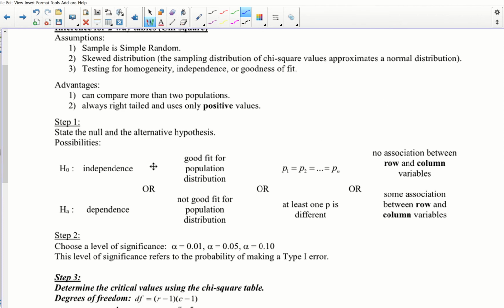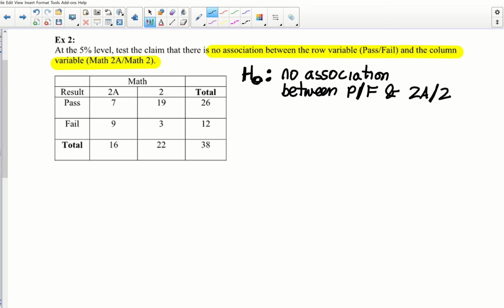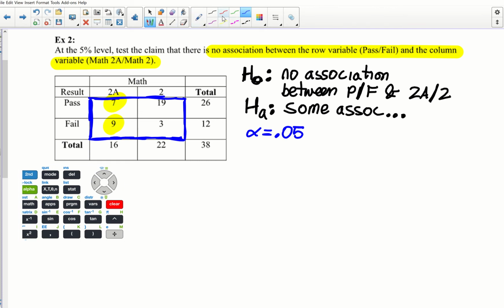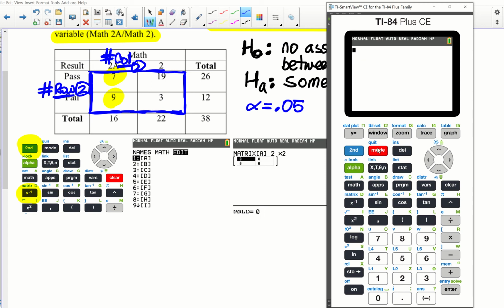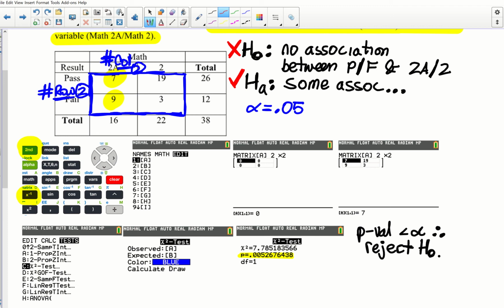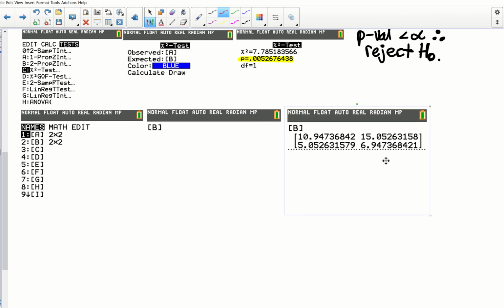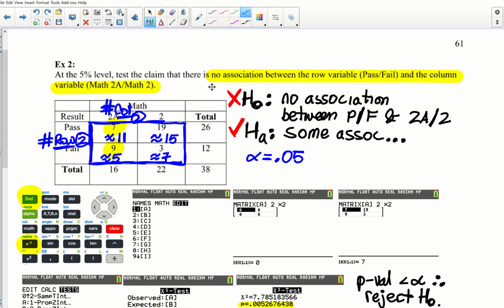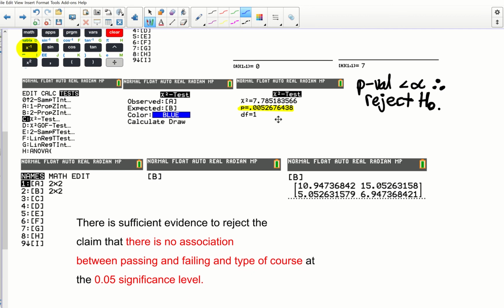Stat Notes p61